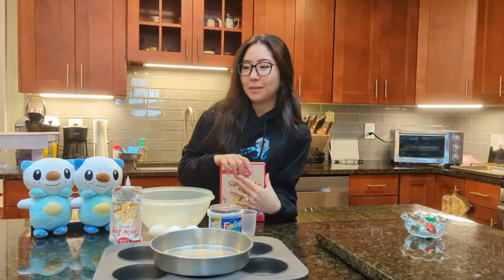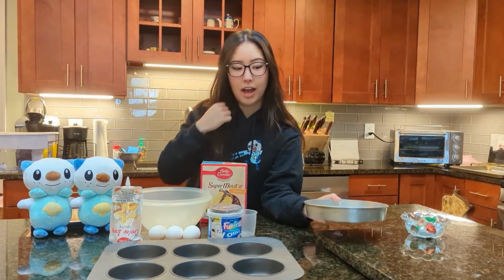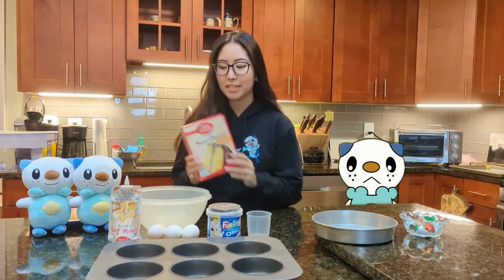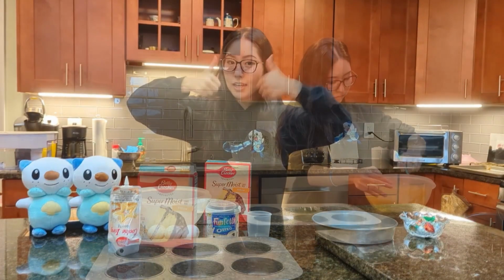OshaCakes??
Happy Wednesday! Today I am posting a video of me baking a couple Oshawott cupcakes and answering a few questions you guys have asked me on instagram! I hope you enjoy and leave a comment of your thoughts on the OshaCakes 🥰